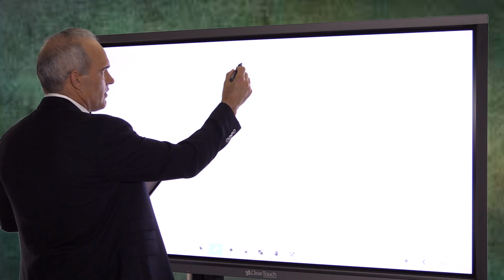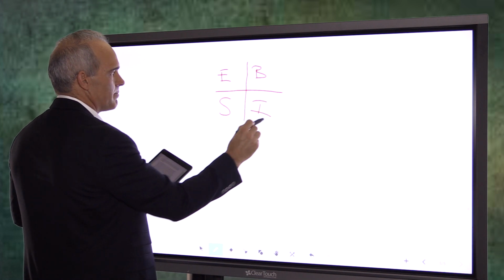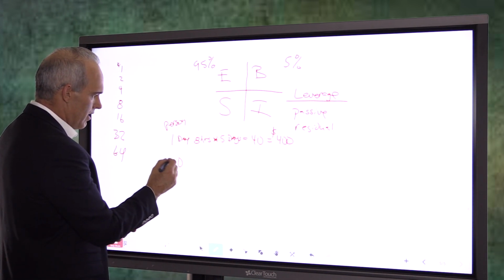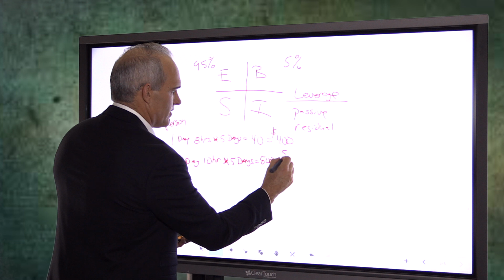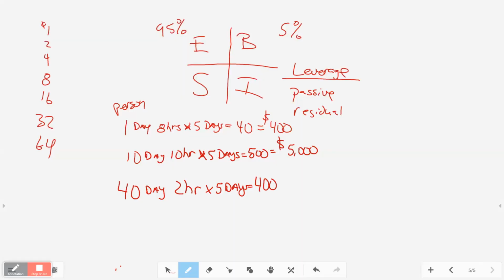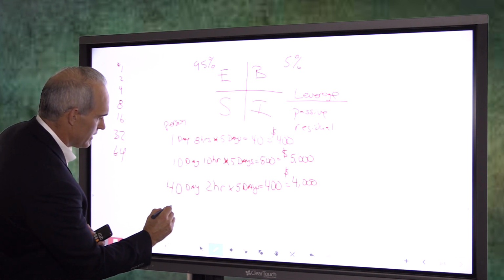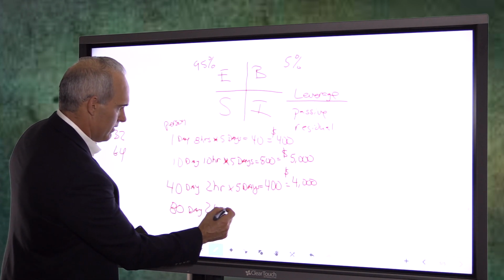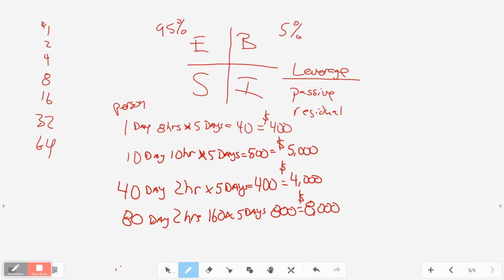Leadership Module 1 D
The views expressed here are my opinion only and are for training purposes only and not to be construed as a guaranteed or fixed income.